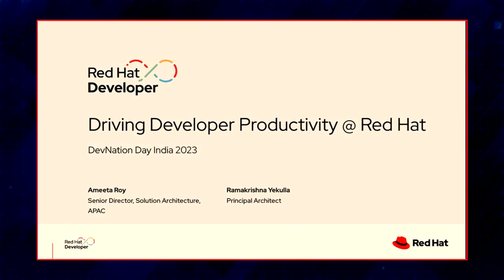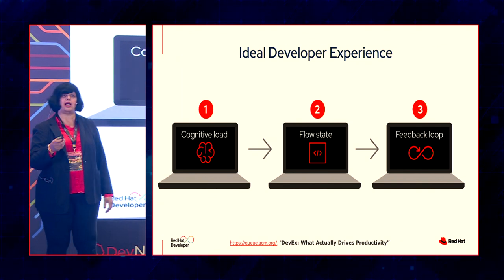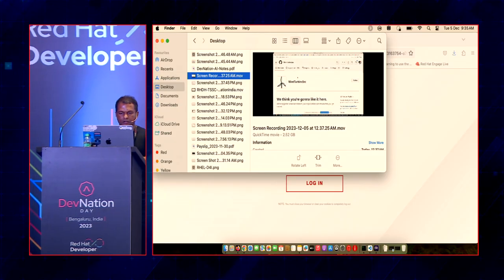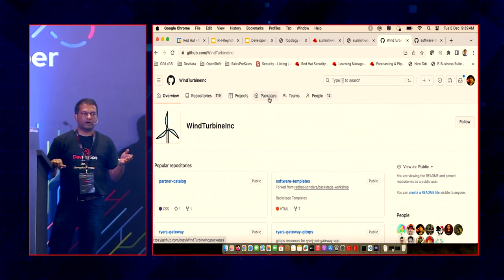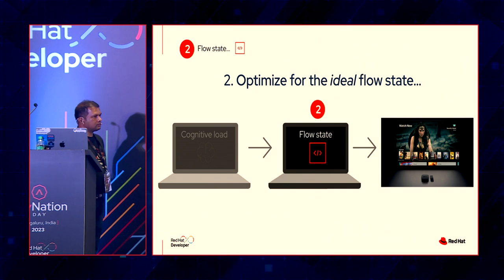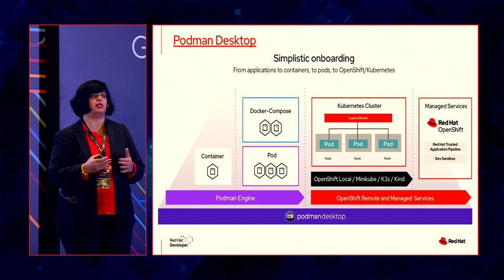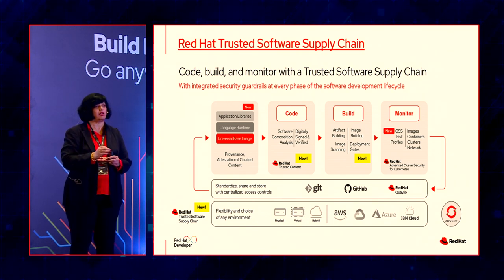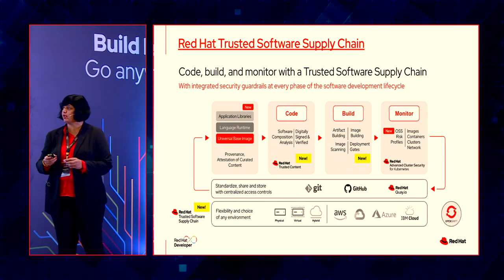Driving developer productivity at Red Hat | DevNation Day India '23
Ameeta Roy, Senior Director, Solution Architecture, APAC
Ramakrishna Yekulla, Principal Architect